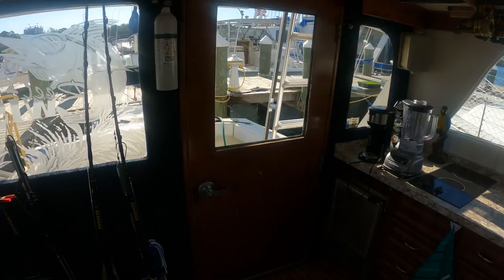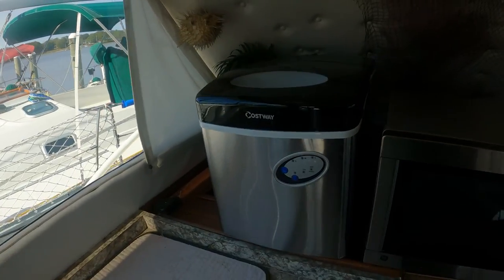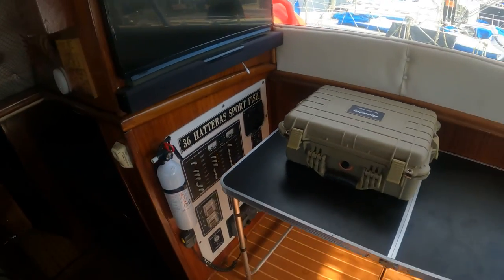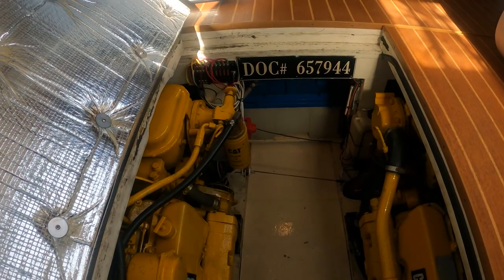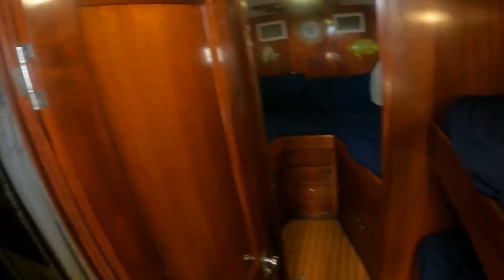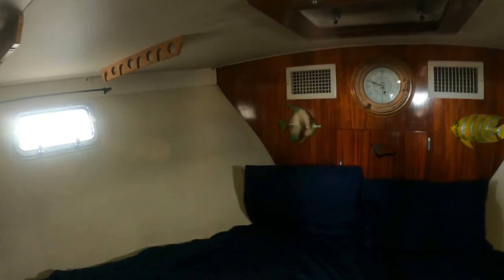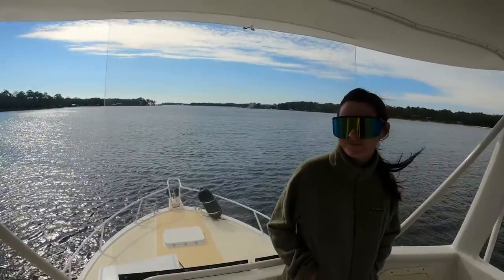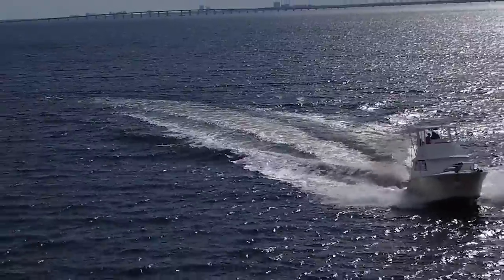Update Video and Boat Tour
Quick update for everyone. We decided to sell the boat and downsize a little bit. Here's a quick update video and tour of the boat. The boat is a 1969 Hatteras 36 Convertible with twin Cat 3208T diesels.